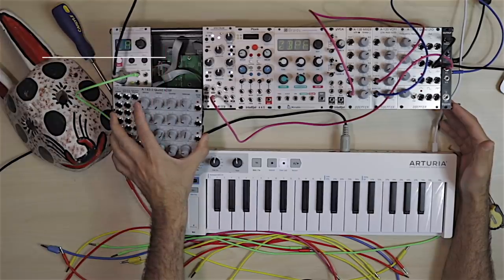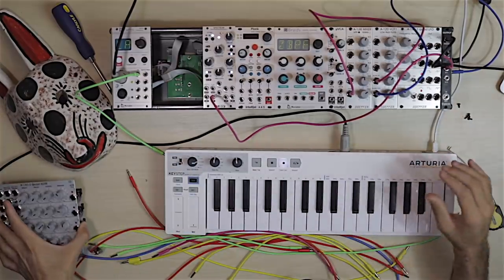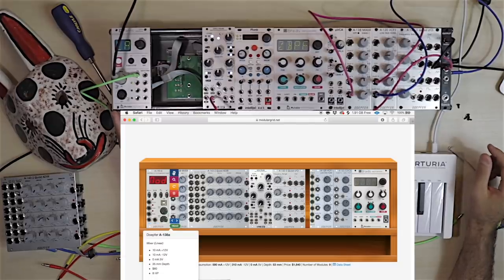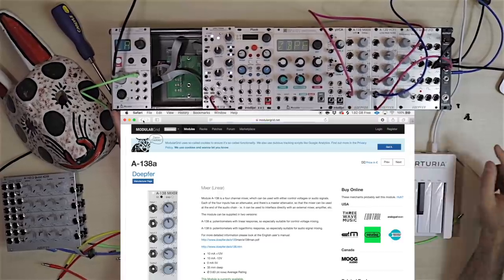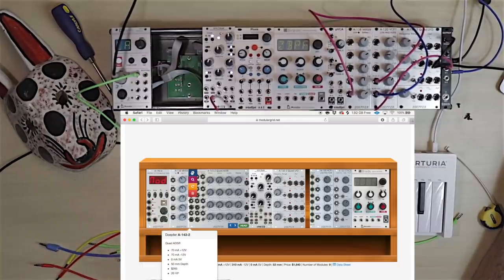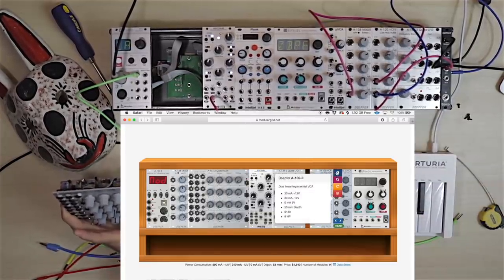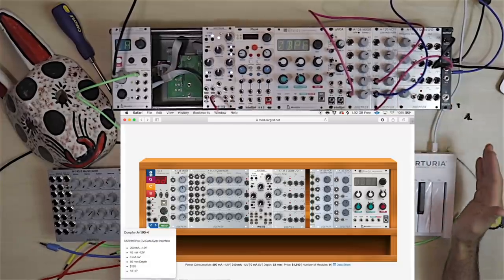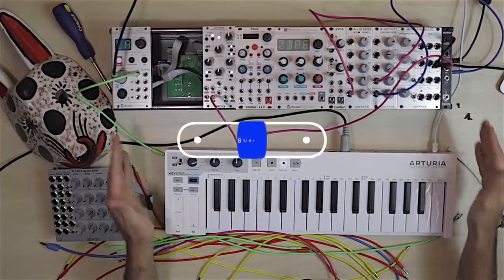Modular Synth Basics - How to build a modular synthesizer for Beginners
Modular synth basics -
How to build a modular synthesizer for beginners

In this video I go over the Modular Synth Basics, anD tell you what you need to build a modular synthesizer for beginners. From Eurorack Case to the first modules for yourfirst Eurorack Synth.

Here is a list of the Modules Described in the video:

Make Noise Skiff Eurorack Case with Power Supply
3U x 104HP Eurorack Case with Built-in 5V Power Rail and Hardware Included

Mutable Instruments Yarns
Comprehensive MIDI interface for Eurorack
Provides 4 channels of CV/Gate
Additional features such as arpeggiator, euclidean sequencer, and a step sequencer based on the Roland SH-10.
12HP width

WMD-SSF Spectrum VCO
SPECTRUM is a precision, saw-core VCO with eight possible waveforms (six simultaneous outputs),
Eight octave switch
LFO mode and
FM mode select with attenuation.
10HP width

Intellijel uVCA II Dual VCA Eurorack Module
dual log/lin VCA
This is the version II of the original µVCA.
Features:
Response curve is continuously adjustable from linear to exponential
Gain trimmer with above-unity gain
Dedicated CV attenuators
LEDs for monitoring CV signal
This module was adapted from a design by David G. Dixon
6HP width

Doepfer A-120 VCF1 24dB Low Pass Filter
Module A-122 is a voltage-controlled low-pass filter
Filters out the higher parts of the sound spectrum
Lets lower frequencies pass through.
Moog Style Trasistor Ladder Filter
-24dB/Octave filter cutoff slope
Classic and legendary sound
Resonance is adjustable up to self-oscillation which causes the filter to behave like a sine wave oscillator
8HP width

Other Accessories:
Patch Cables